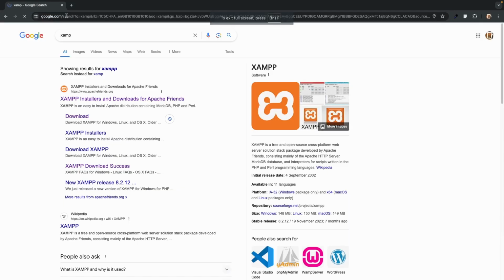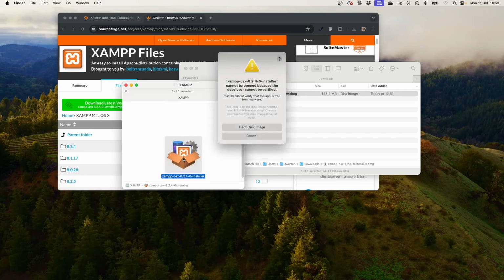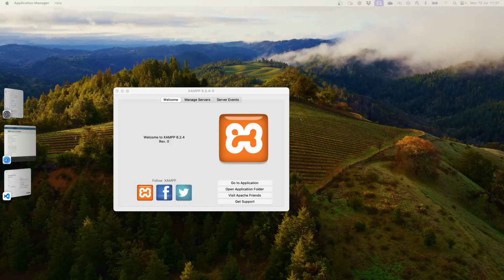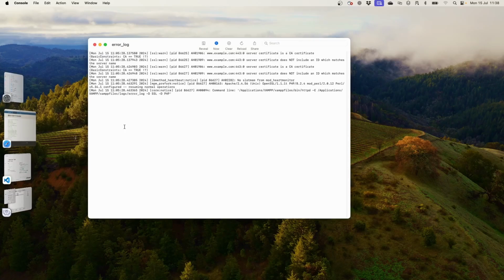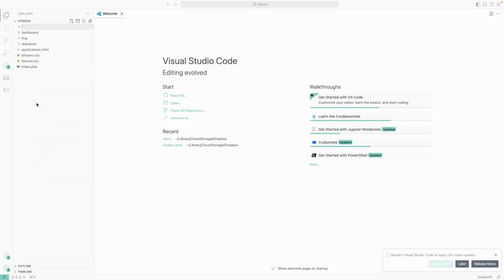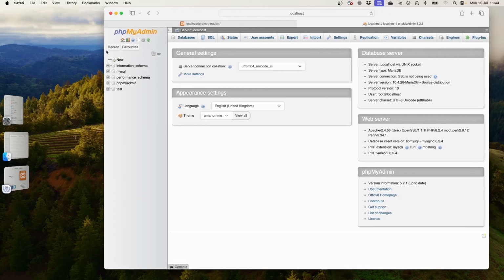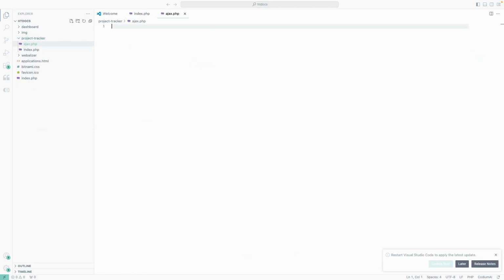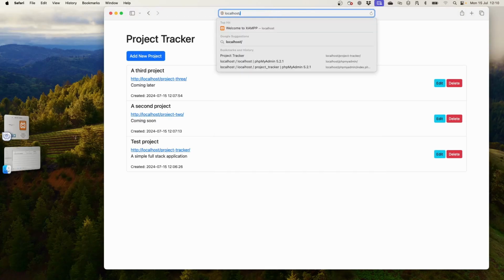WAMP for macOS? try XAMPP Local Web Server - Step by Step tutorial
Welcome to our quick guide on installing XAMPP Local Web Server which is a good alternative for MAC OS  [Latest]! In this step-by-step tutorial, we'll walk you through the entire process of setting up a full stack web development environment using XAMPP. Whether you're a beginner or looking to refine your skills, this video is designed to make the installation process easy and efficient.

link to prompts and code for project

What You'll Learn:
Step-by-Step XAMPP Installation: Follow along instructions to get XAMPP server up and running on your Apple MAC OS machine.
Efficiency Tips: Practical advice for your development environment and enhance productivity.
Full Stack Web App Development: Test a simple CRUD web application using PHP, MySQL, AJAX, and JavaScript.

Why Watch?
This video is perfect for anyone wanting to dive into web development with and gain a foundation in setting up a local server environment. By the end of this tutorial, you'll have the knowledge and confidence to build your own full stack web applications.

Timecodes
0:00 - Fetching XAMPP
0:35 - Verifying the installer
1:15 - XAMPP Manager interface
2:03 - Create the App
3:01 - Create the database
4:07 - Demonstrating the App